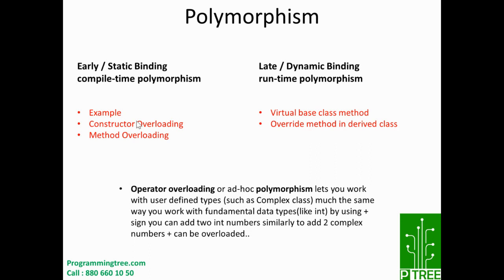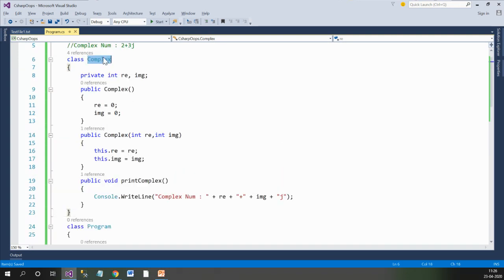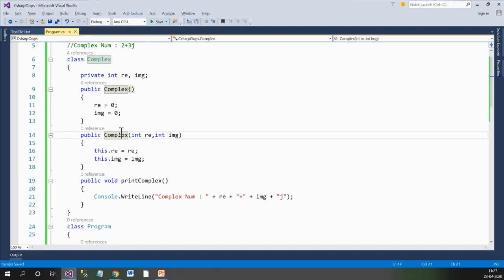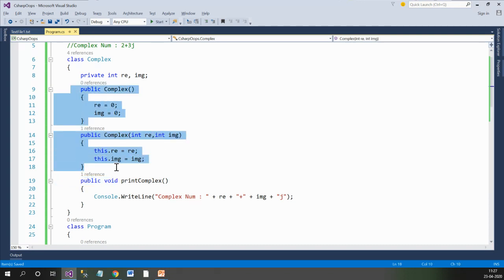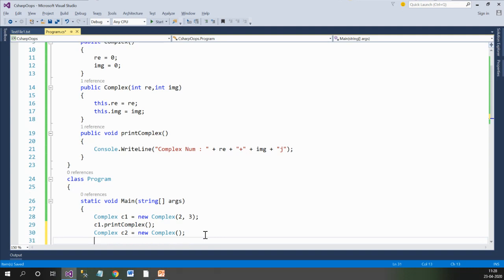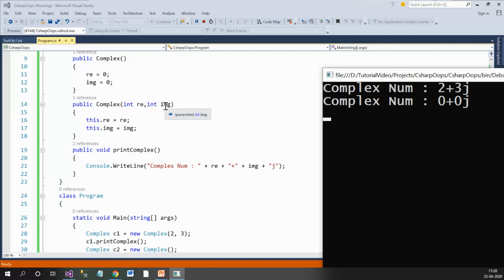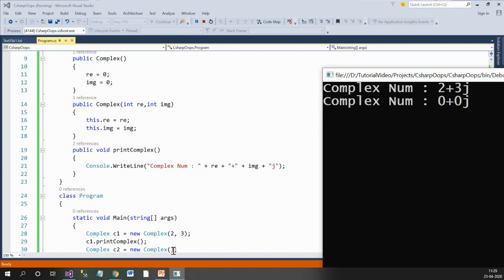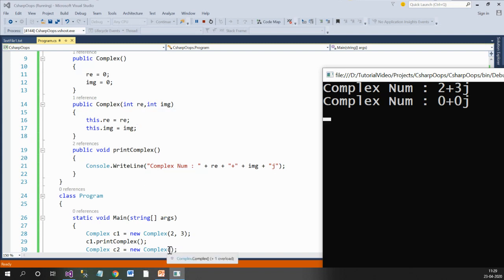Polymorphism Constructor Overloading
Constructor Overloading

//Complex Num : 2+3j
    class Complex
        private int re, img;
        public Complex()
            re = 0;
            img = 0;
        public Complex(int re,int img)
            this.re = re;
            this.img = img;
        public void printComplex()
            Console.WriteLine("Complex Num : " + re + "+" + img + "j");
    class Program
        static void Main(string[] args)
            Complex c1 = new Complex(2, 3);
            c1.printComplex();
            Complex c2 = new Complex();
            c2.printComplex();
            Console.ReadKey();